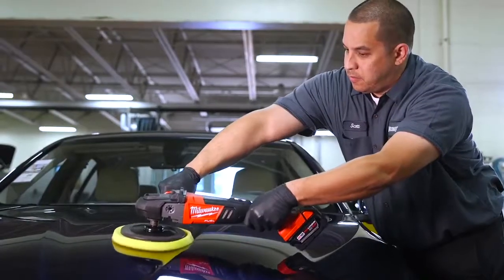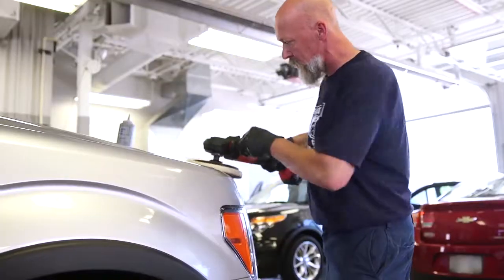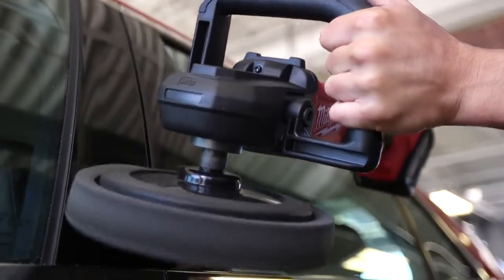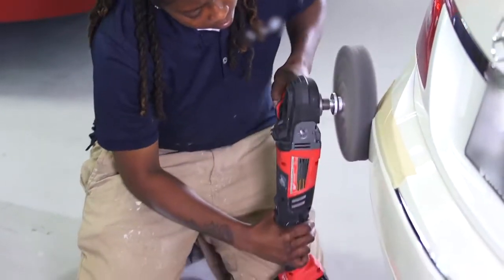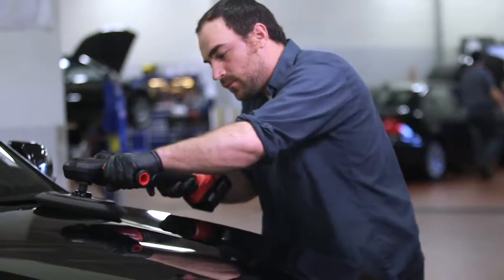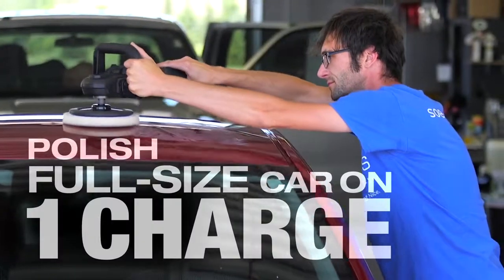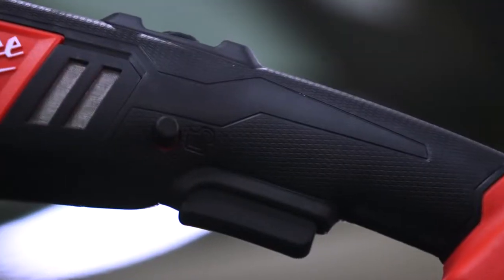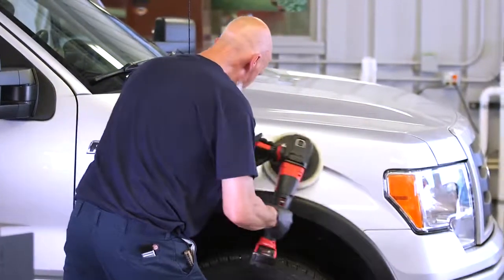Аккумуляторная Полировальная машина Milwaukee M18 FUEL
Аккумуляторная полировальная машина Milwaukee  - Это находка для автосервисов, малярных мастерских и производств осуществляющих работы, связанные с покраской и полировкой, так как эта уникальная машина обладает достаточно мощным двигателем, способным выдерживать высокие нагрузки при малых оборотах. А отсутствие электрического провода - дает возможность не отвлекаться на возможное его соприкосновение с отполированной поверхностью.